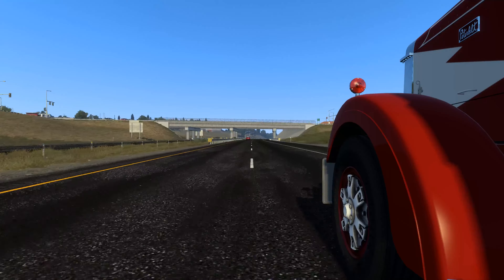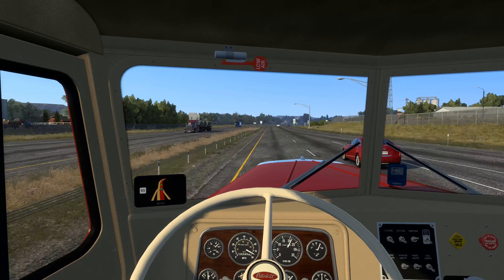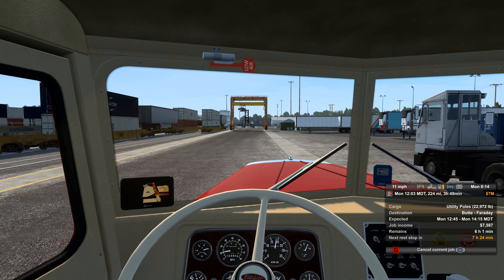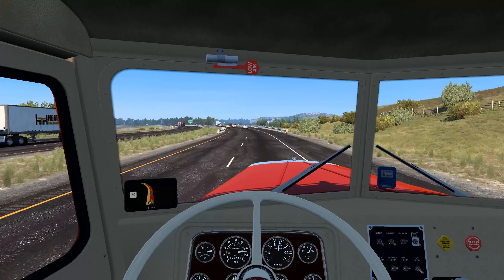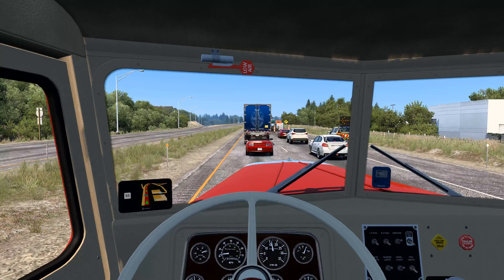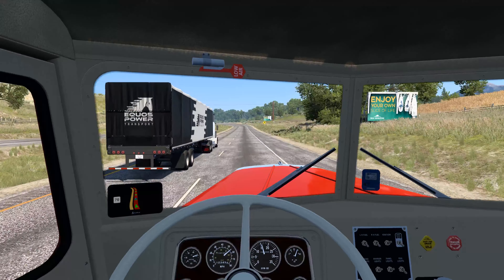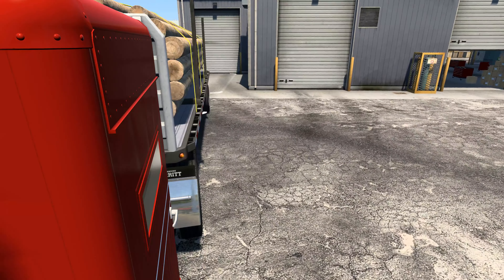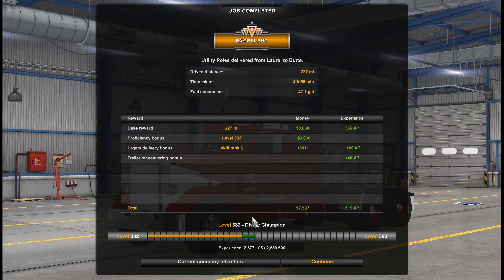American Truck Simulator - Smarty's Peterbilt 350 updated with new engines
No sooner have I released a video about Smarty's new Peterbilt 350 mod, and it gets a fairly substantial update with a slew of new engines. Today, I'm taking the NTC Big Cam 444 out for a run, hauling a small load of utility poles to Butte in Montana. This trip is part of the Power On! Steam Accomplishments, and is my second trip of six needed.

This engine has 444hp and 1400lbf ft of torque, reaching the twin rear axles via a ten-speed overdrive manual transmission with a 4.33 final drive.

The Peterbilt 350 is from 1949 but the engine is considerably newer, and with a rated 444hp the 350 is considerably more performant than the the one I used in my last video about this mod truck.

Thanks for the likes, comments, feedback, shoot thanks for reading this and watching the video. :)